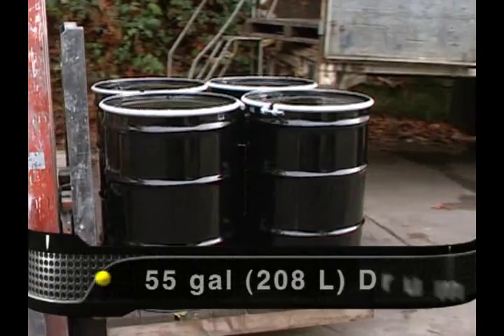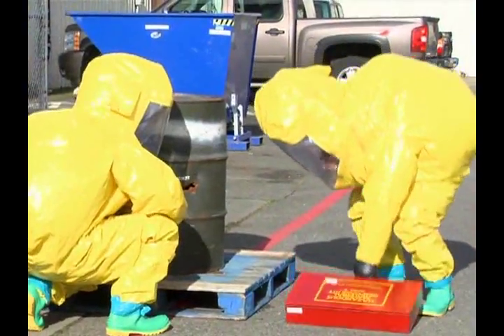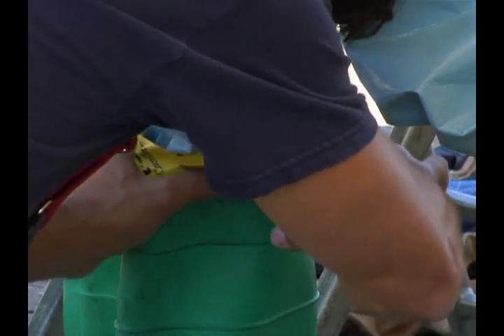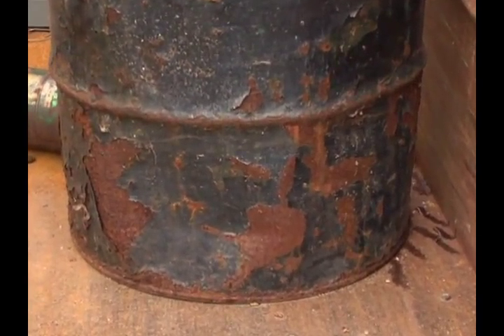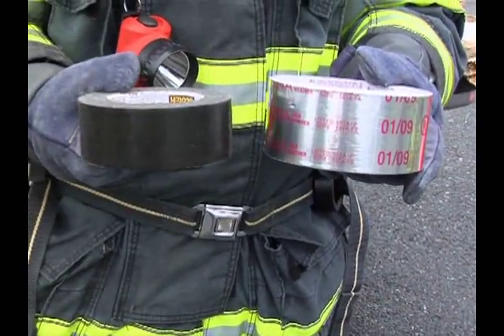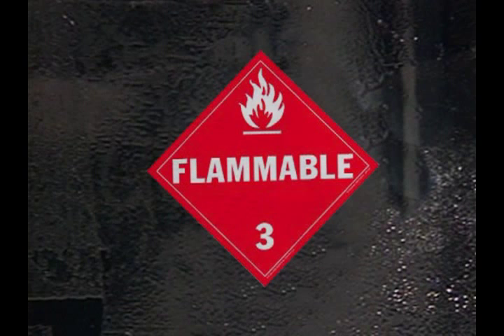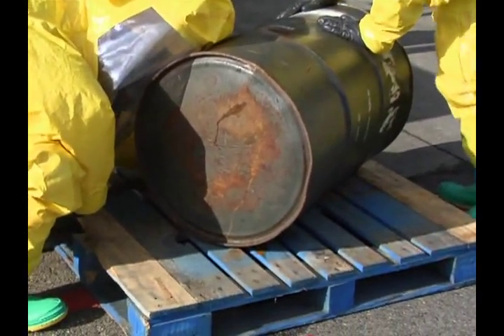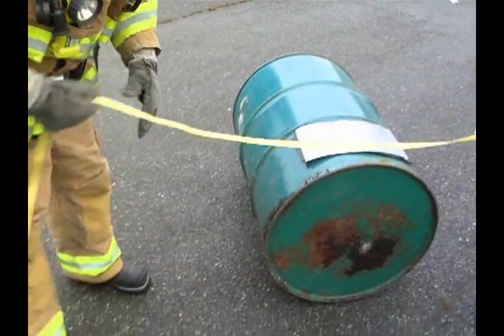Hazmat Containment Disk 1 Plugging and Patching